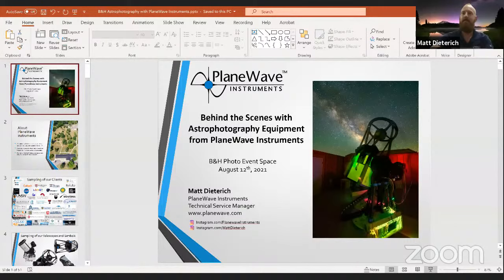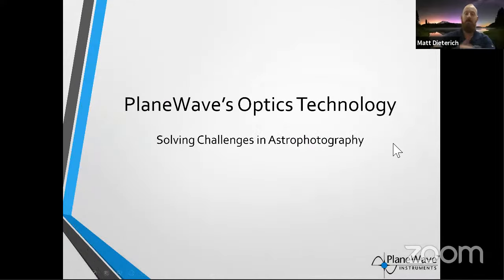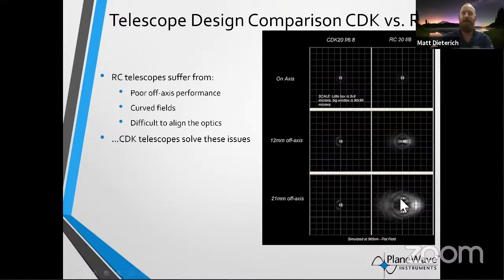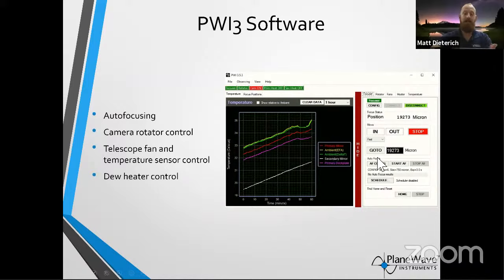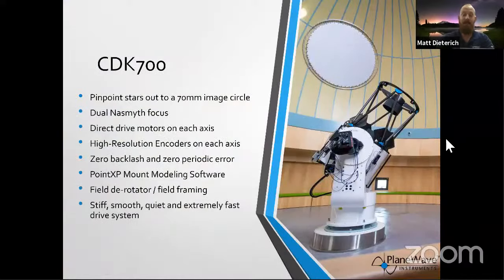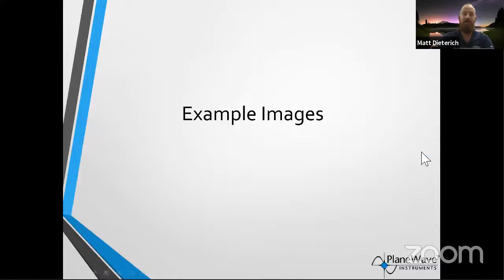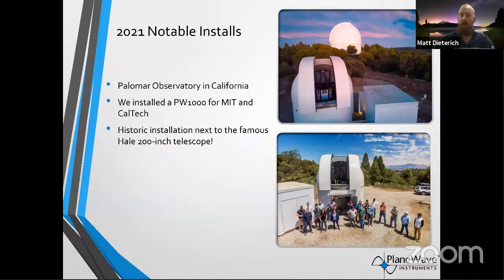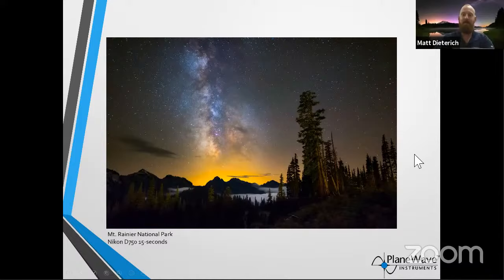Behind the Scenes with Astrophotography Equipment from PlaneWave Instruments | B&H Event Space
In this presentation, Matt Dieterich of PlaneWave Instruments will take you behind the scenes for a look into the astrophotography gear they produce for astrophotographers and astronomers around the world.

Similar photography seminars and tutorials
- How to Start Deep Sky Astrophotography
- How to Photograph the Stars
- 5 Milky Way Photography Tips
- How to Get Started in Astrophotography
- Level Up Your Astrophotography
- How to Take Striking Astro Photos: 5 Astrophotography Composition Tips

0:00 Introduction & About PlaneWave Instruments
6:26 PlaneWave’s Technology
31:07 Installations
34:42 Coming Soon
36:51 Matt’s Photos
39:03 Q&A
52:55 Final Thoughts